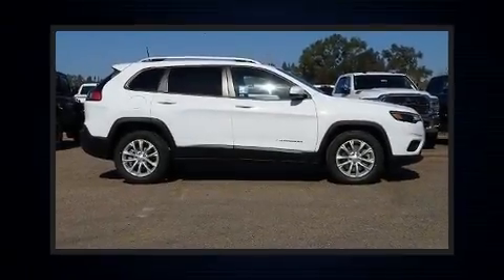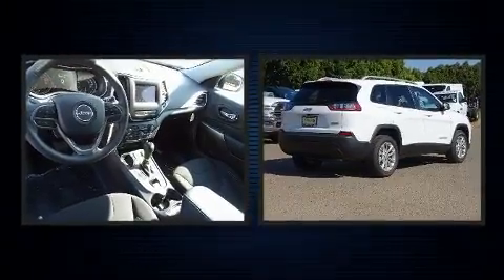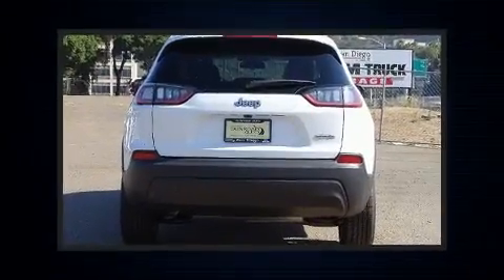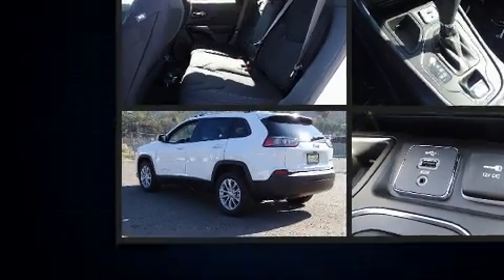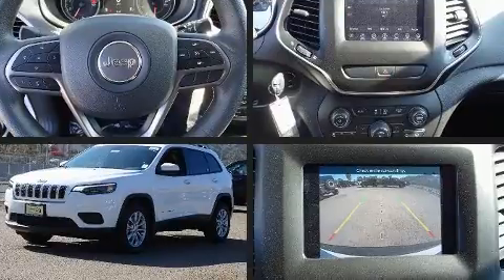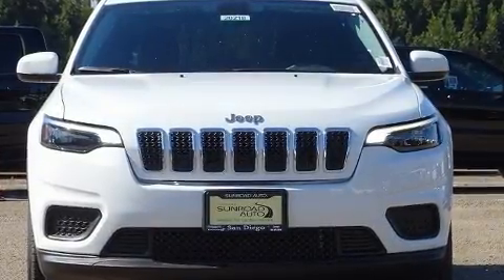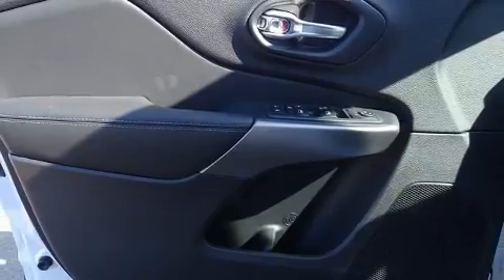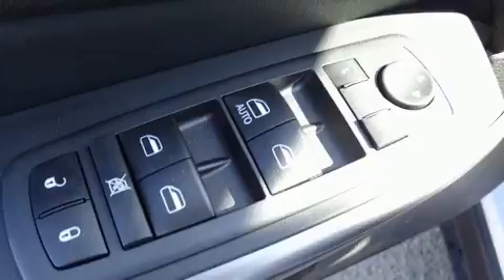2020 Jeep Cherokee LATITUDE FWD in San Diego, CA 92108-3513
777 Camino Del Rio South

Treat yourself to a test drive in the 2020 Jeep Cherokee. Jeep infused the interior with top shelf amenities, such as: 1-touch window functionality, a trip computer, fully automatic headlights, tilt steering wheel, heated door mirrors, rear wipers, and cruise control. Jeep also prioritized safety and security with features such as: dual front impact airbags with occupant sensing airbag, head curtain airbags, traction control, brake assist, anti-whiplash front head restraints, a panic alarm, and 4 wheel disc brakes with ABS. With electronic stability control supplementing mechanical systems, you'll maintain precise command of the roadway. We pride ourselves in the quality that we offer on all of our vehicles. Please don't hesitate to give us a call.